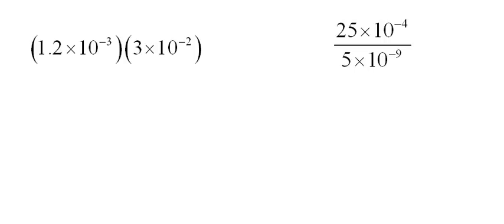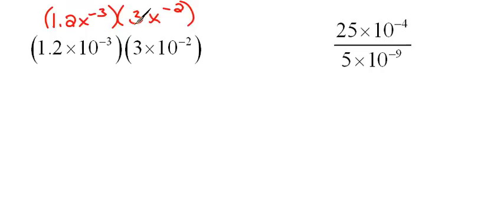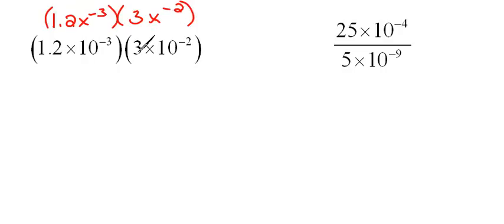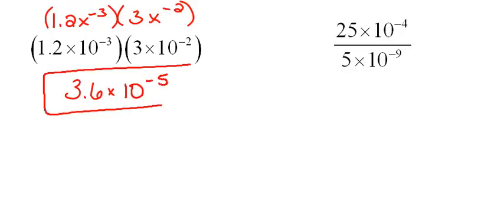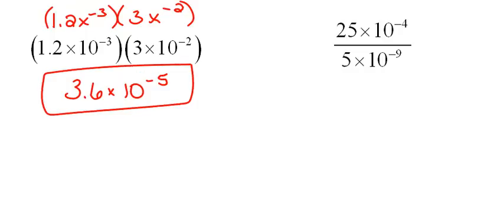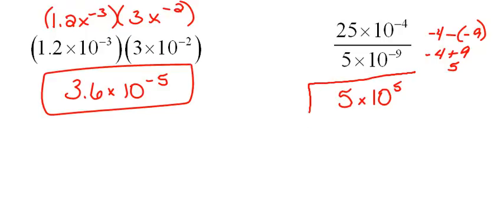Multiplying and Dividing Scientific Notation GR4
How to multiply and divide scientific notation using rules of exponents.